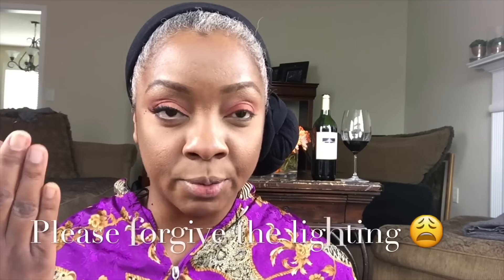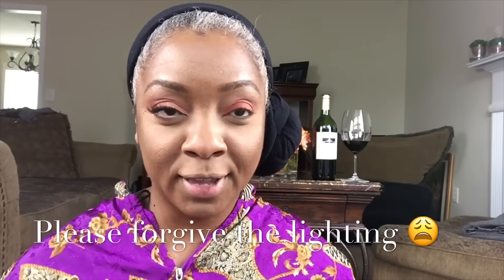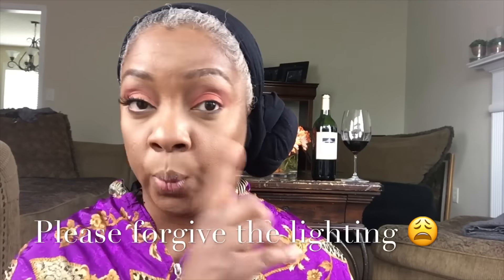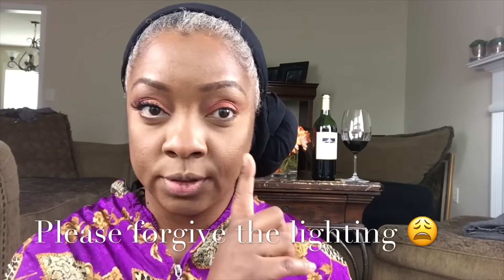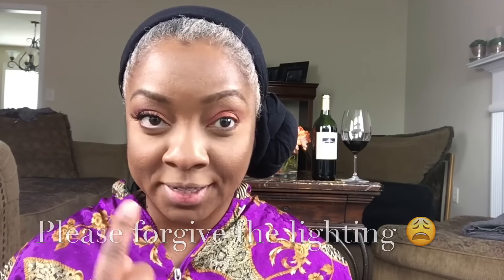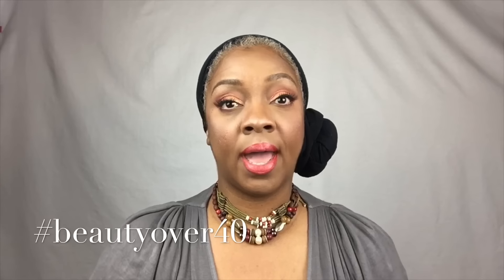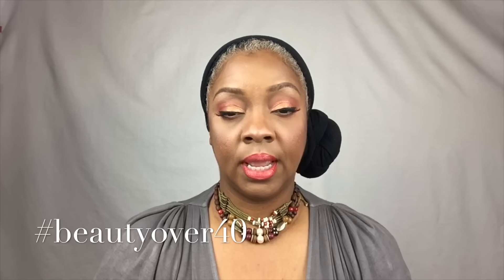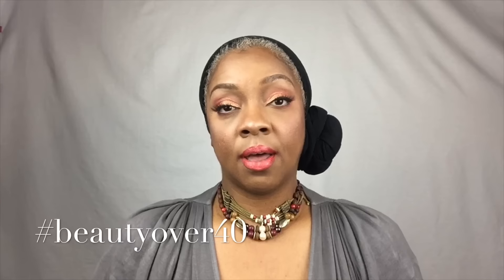Beautyover40 August Collaboration: Monochromatic Makeup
Hey Guys!  We're back for our new August collaboration!  This month's theme is Monochromatic Makeup.  Grab a glass of wine, and come check out:  _beautyover40,  Endlessbeautybymattie, Beautieholic, and Tcope67 as we create looks using a one color scheme!

Products used:

BLKOPL Nutmeg and Ebony Brown
Morphe 35OM pallet
Jessie's Girl Cooper Penny glitter
MaqPro Crème Fard: Palette 1
MAC Lip: Lady Danger
NYX Lip pencil
NYX lip gloss 24kt gold
Lashes: Arison lashes: style TD01